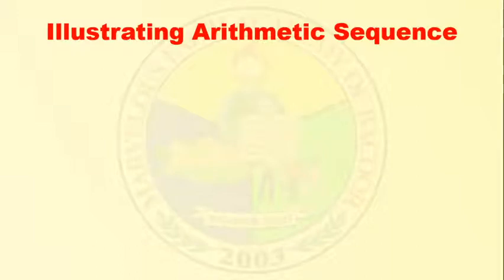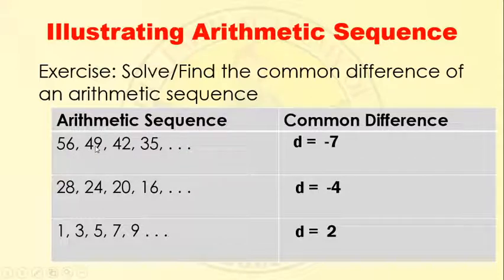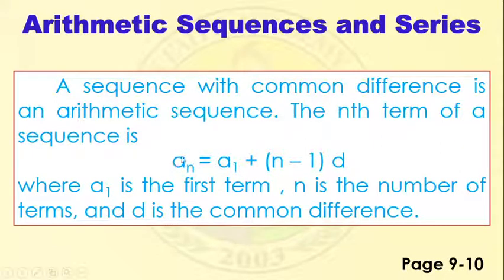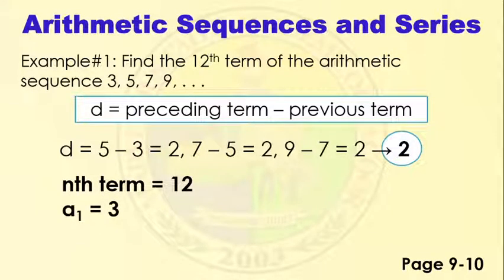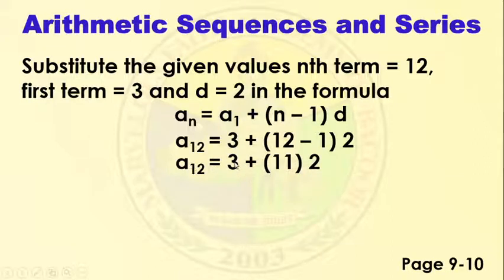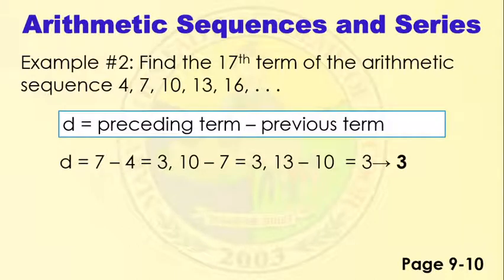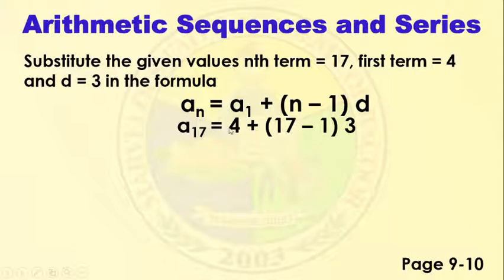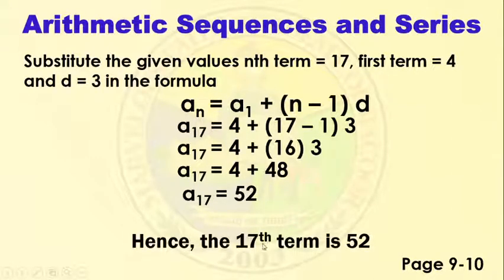Illustrating Arithmetic Sequence Part2 - Online Class